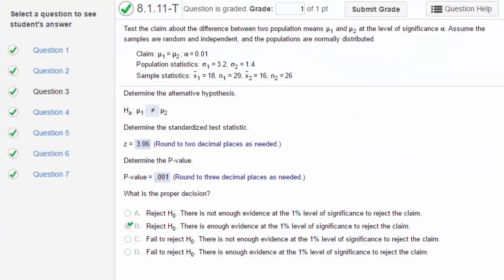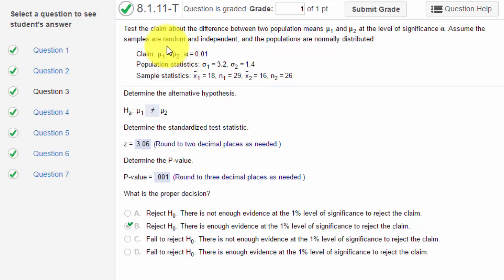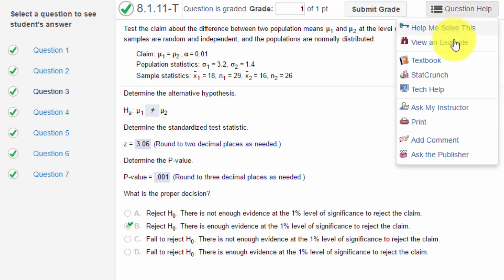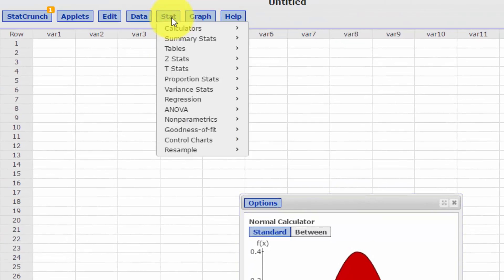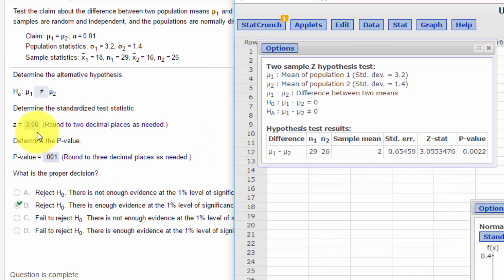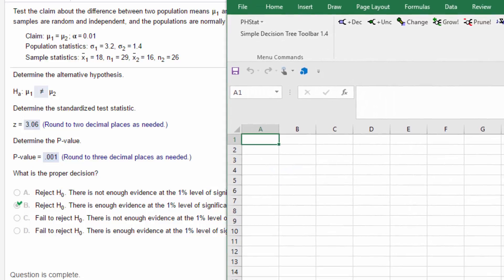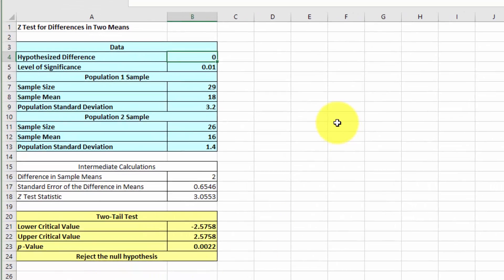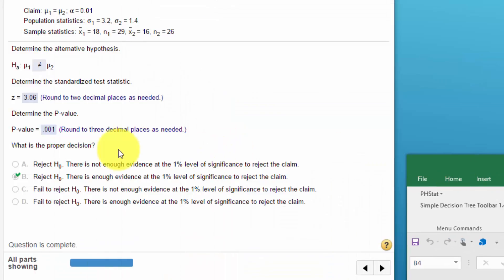8.1.11 two sample z Excel PHStat and StatCrunch to Solve a Difference of Two Means Hypothesis Test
Two-sample z test for Difference in Two Means Sigma not known- solved using both StatCrunch and Excel with the PHStat add-in.